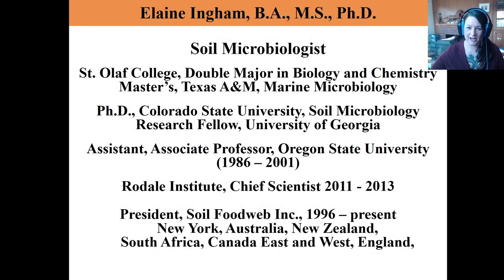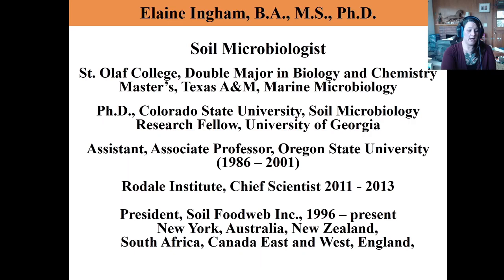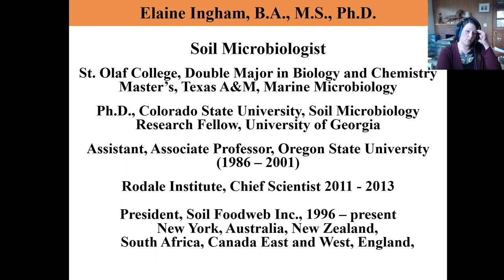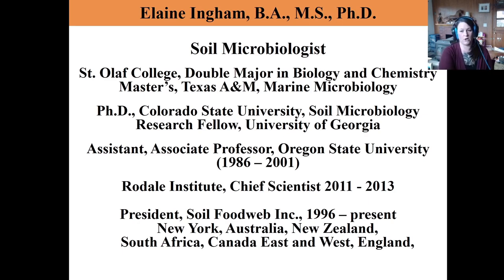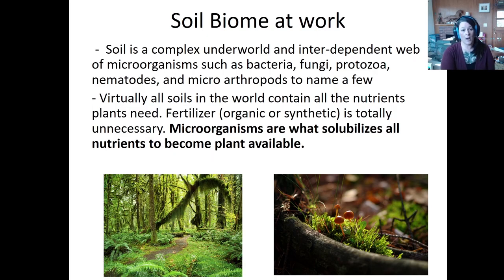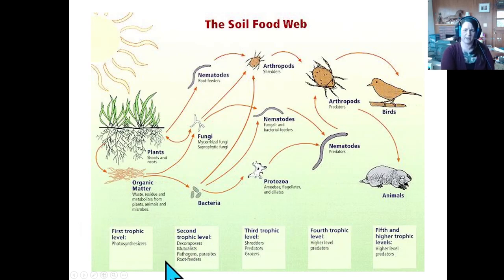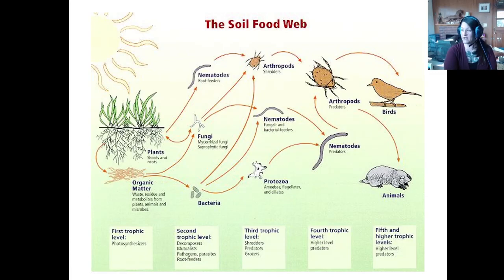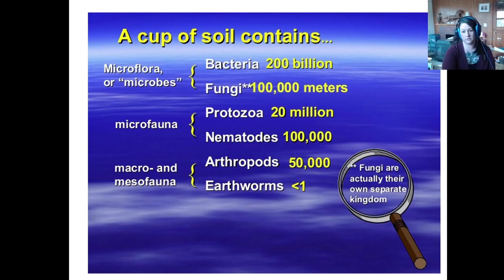Part 1 Soil Food Web Presented by Miranda Procko of Owl Ridge Homestead Information by Dr Ingham